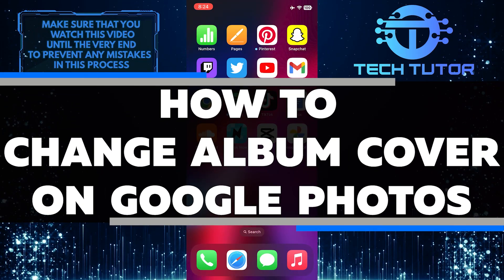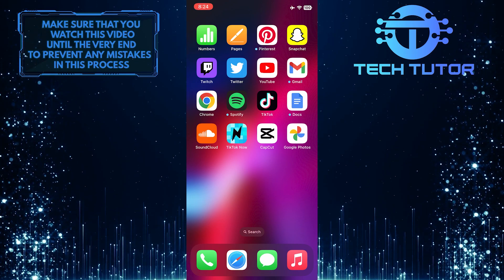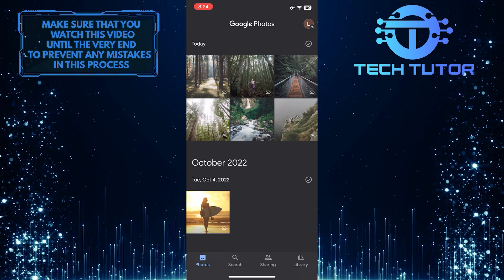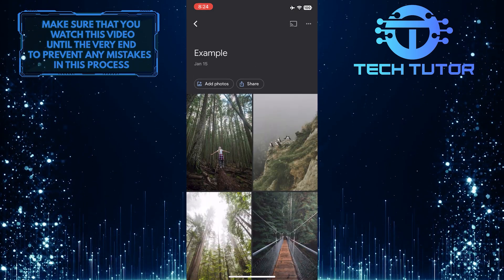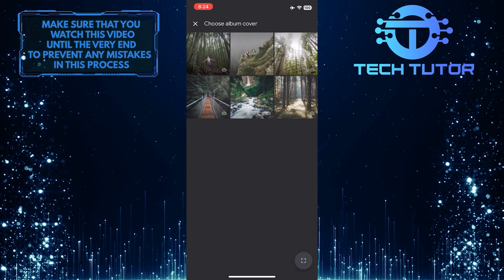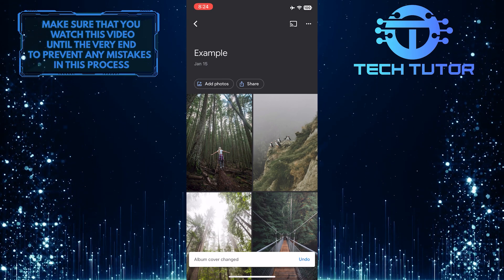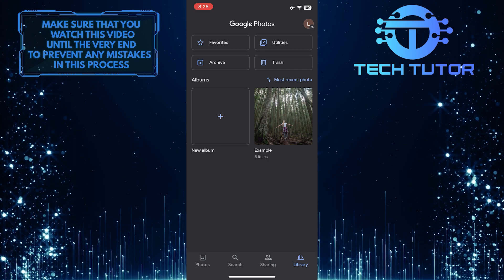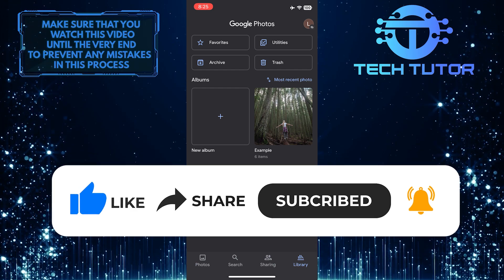How To Change Album Cover On Google Photos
Are you looking to change the cover of an album on Google Photos? Look no further! We have a short, easy-to-follow tutorial that will show you exactly how to do it. In just a few simple steps, you'll be able to customize your albums and make them even more unique. We'll take you through the steps of finding the album you want to update, choosing a new cover photo from your existing photos, and saving your changes. So what are you waiting for? Watch our video now and learn how to easily change album covers on Google Photos!